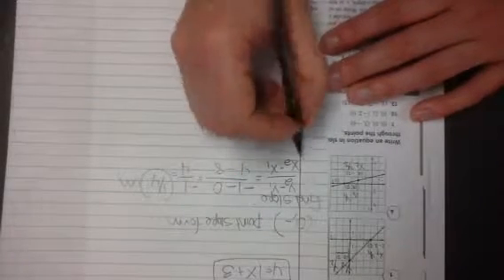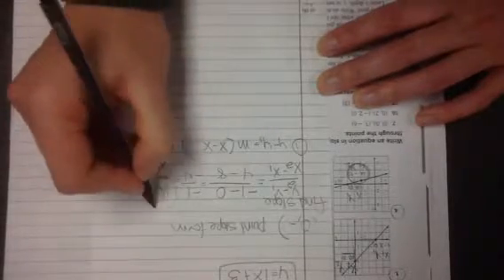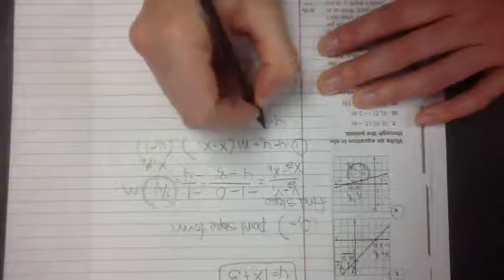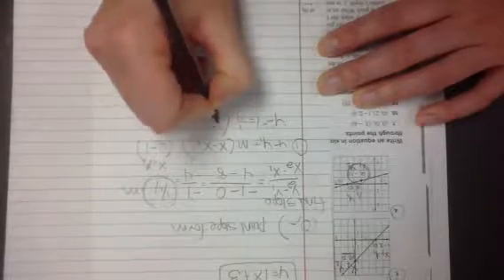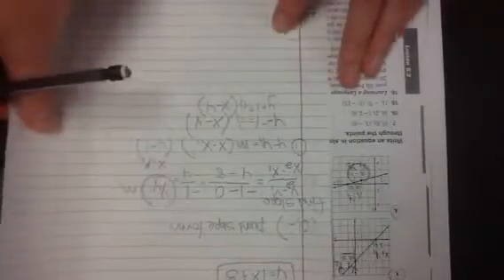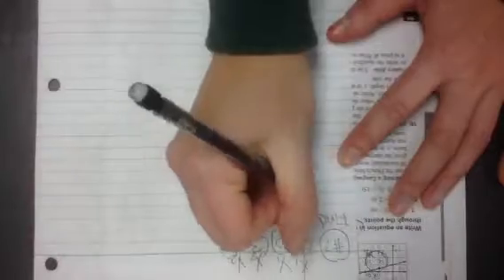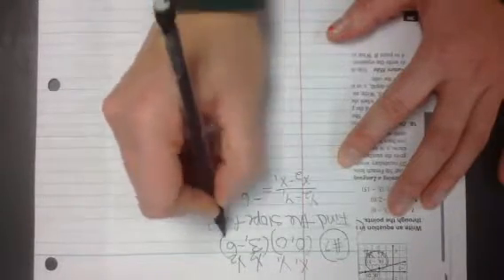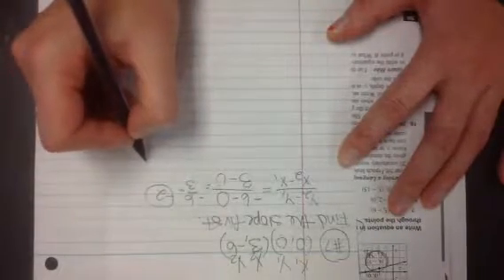Homework How To 6.3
It is recorded upside down. Please bear with me and lock your screen.